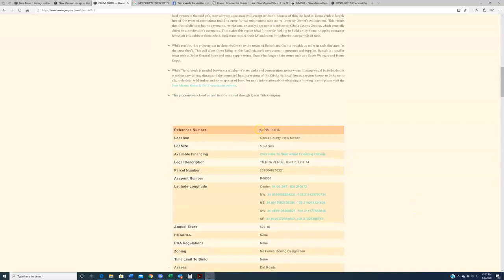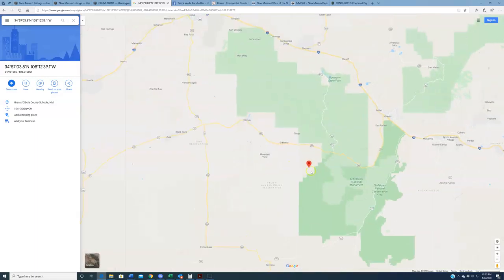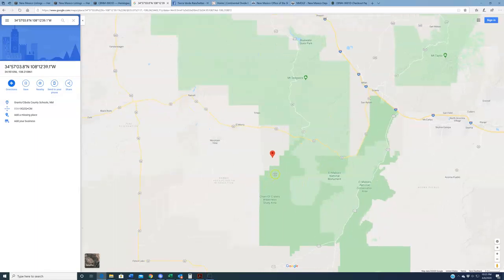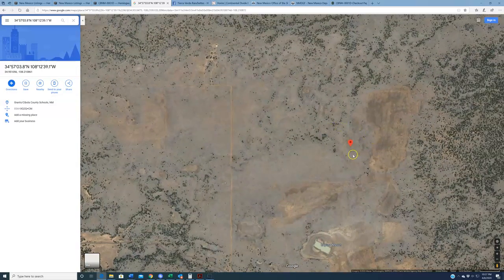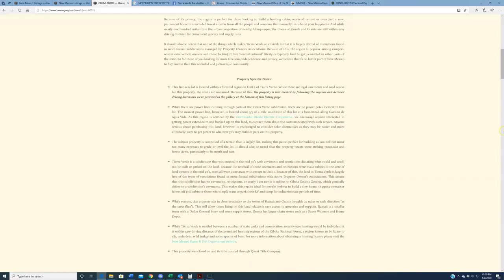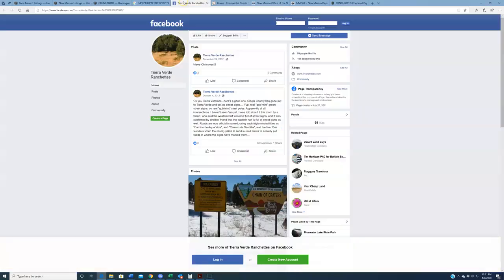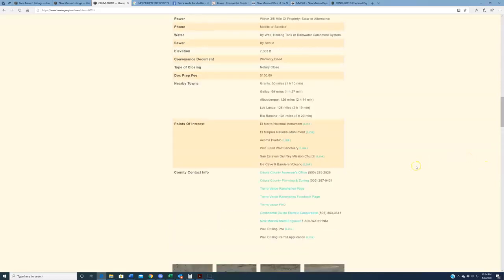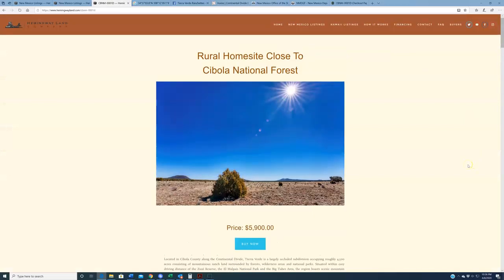SOLD: 5 Acres In Cibola County, NM – Only $5,900!!!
Cibola County, NM | 5.3 Acres | $5,900

Located in Cibola County along the Continental Divide, Tierra Verde is a largely secluded subdivision occupying roughly 4,500 acres consisting of mountainous ranch land surrounded by forests, wilderness areas and national parks. Situated within easy driving distance of the Zuni Reserve, the El Malpais National Park and the Big Tubes Area, the region boasts scenic mountain views, numerous campgrounds and trails as well as easy access to the over 300,000 acres of hunting available in the nearby Cibola National Forest.